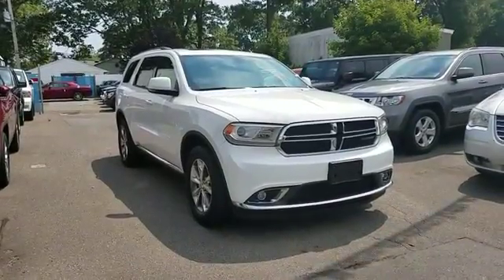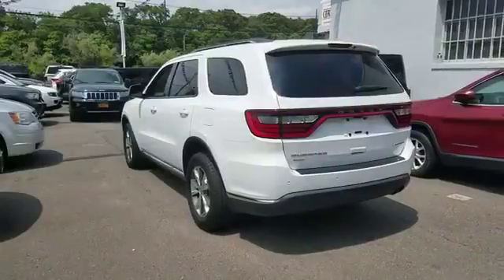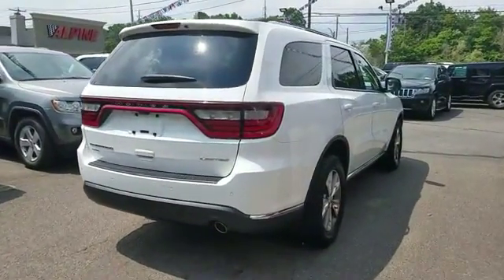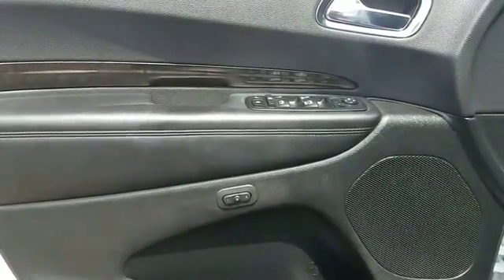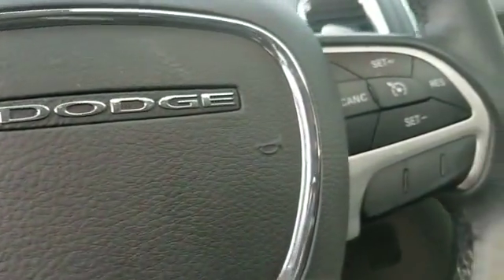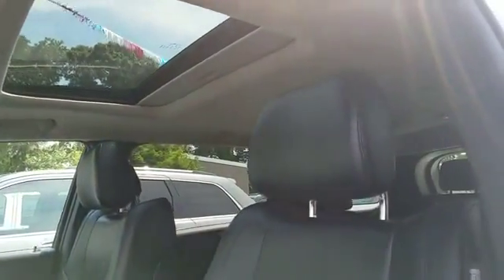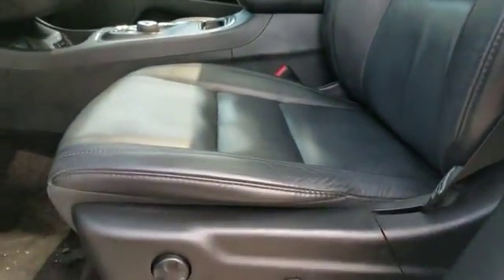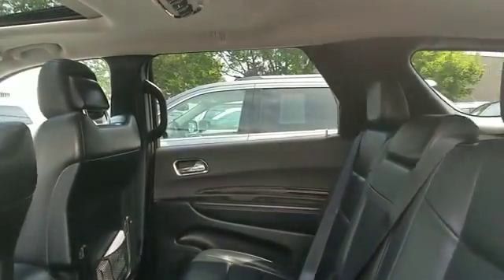2014 Dodge Durango Limited Wantagh, Levittown, Amityville, Huntington, Bronx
2014 Dodge Durango Limited Wantagh, Levittown, Amityville, Huntington, Bronx